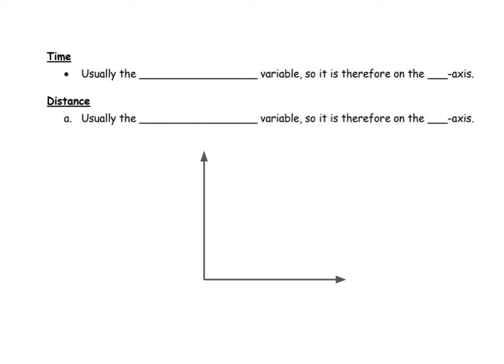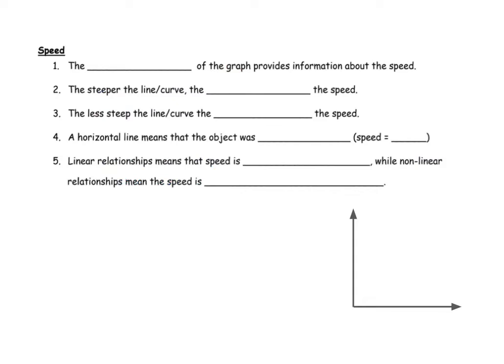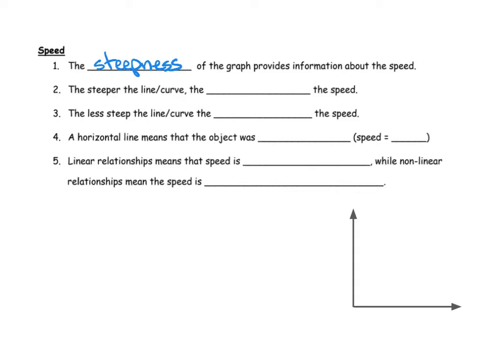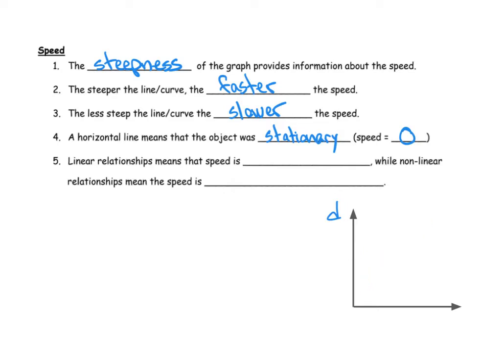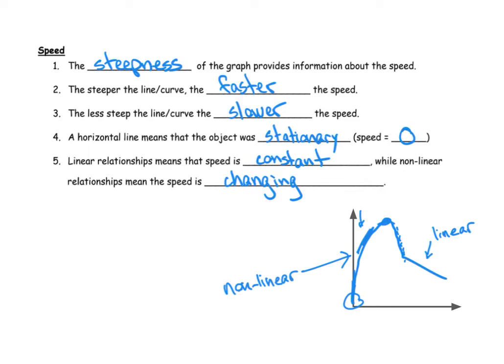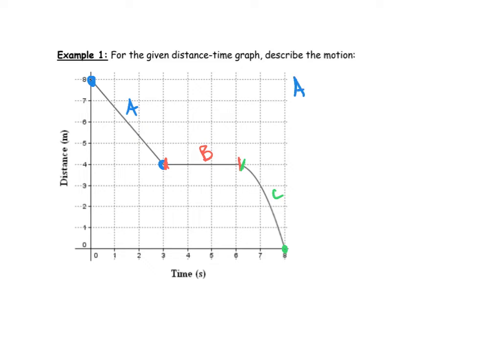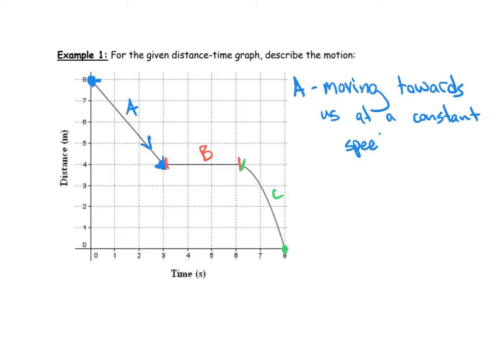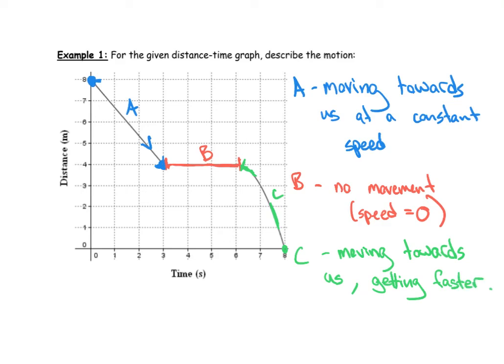Distance Time Graphs